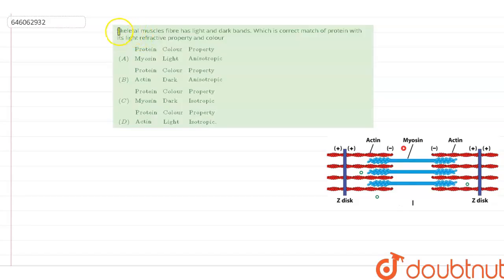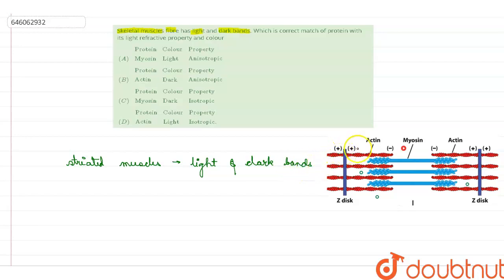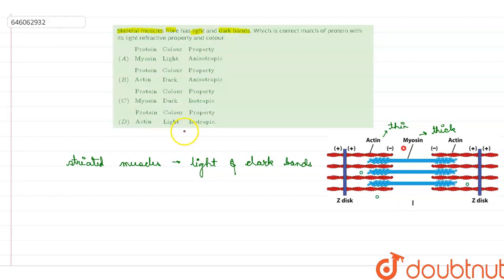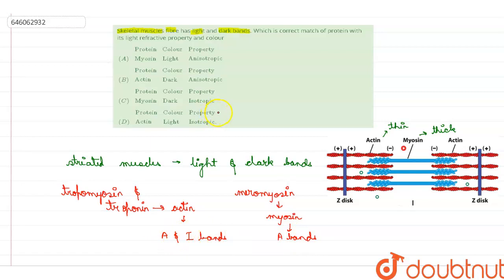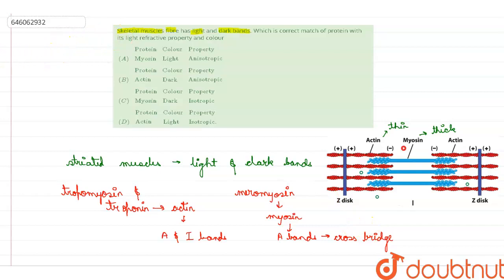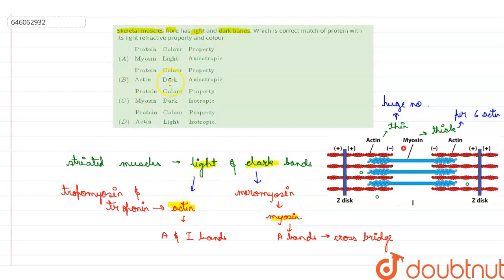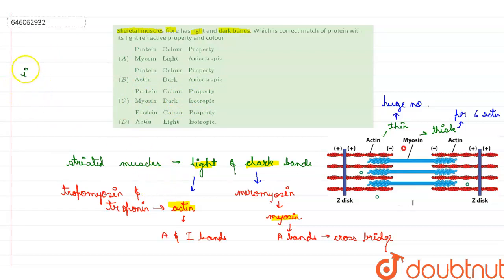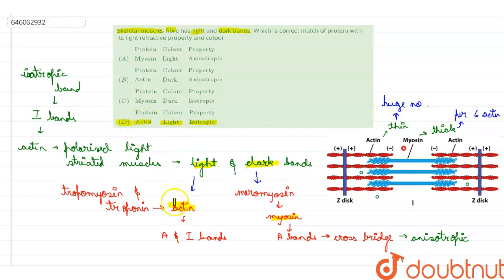Skeletal muscles fibre has light and dark bands. Which is correct match of protein with its ligh...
Skeletal muscles fibre has light and dark bands. Which is correct match of protein with its light refractive property and colour
Class: 12
Subject: BIOLOGY
Chapter: LOCOMOTION AND MOVEMENT
Board:NEET

👉 Have Any Query? Ask Us.